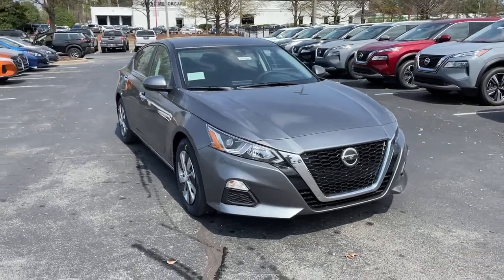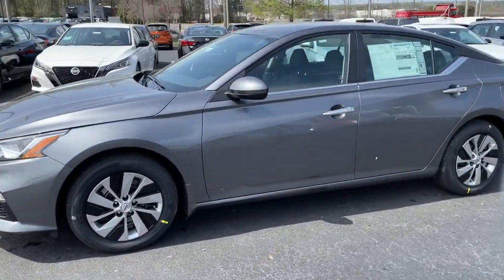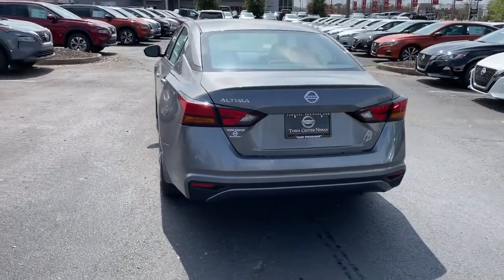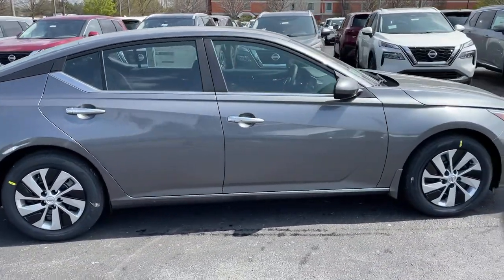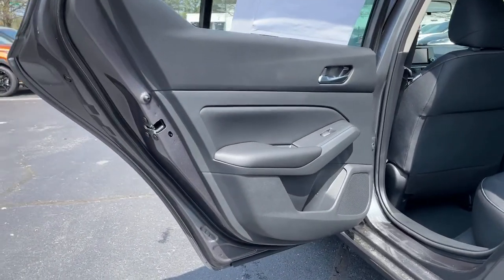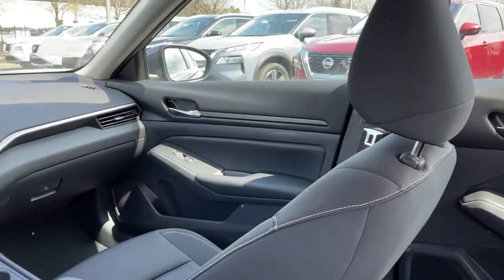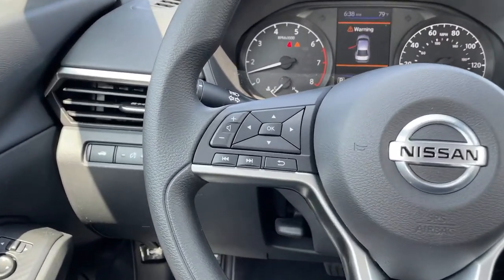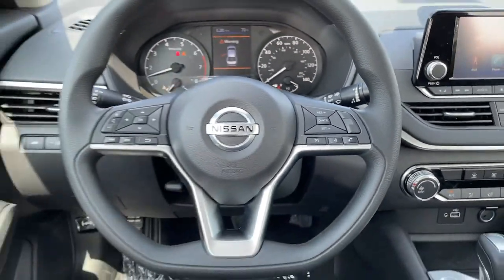2021 Nissan Altima Kennesaw, Marietta, Smyrna, Woodstock, Atlanta, GA 210534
Gun Metallic New 2021 Nissan Altima available in Kennesaw, Georgia at Town Center Nissan. Servicing the Marietta, Smyrna, Woodstock, Atlanta, GA area.
2021 Nissan Altima 2.5 S - Stock#: 210534 - VIN#: 1N4BL4BV3MN375511

2310 Barrett Lakes Blvd NW

Wheels: 16 x 7 Steel w/Full Wheel Covers,Front Bucket Seats,Cloth Seat Trim,Radio: AM/FM Audio System,4-Wheel Disc Brakes,6 Speakers,Air Conditioning,Electronic Stability Control,Front Center Armrest,Tachometer,ABS brakes,AM/FM radio,Brake assist,Bumpers: body-color,Delay-off headlights,Driver door bin,Driver vanity mirror,Dual front impact airbags,Dual front side impact airbags,Four wheel independent suspension,Front anti-roll bar,Front reading lights,Fully automatic headlights,Illuminated entry,Knee airbag,Low tire pressure warning,Occupant sensing airbag,Outside temperature display,Overhead airbag,Overhead console,Panic alarm,Passenger door bin,Passenger vanity mirror,Power door mirrors,Power steering,Power windows,Radio data system,Rear anti-roll bar,Rear reading lights,Rear seat center armrest,Rear side impact airbag,Rear window defroster,Remote keyless entry,Security system,Speed control,Speed-sensing steering,Split folding rear seat,Sport steering wheel,Steering wheel mounted audio controls,Telescoping steering wheel,Tilt steering wheel,Traction control,Trip computer,Variably intermittent wipers,Speed-Sensitive Wipers,1-touch down,Auto High-beam Headlights